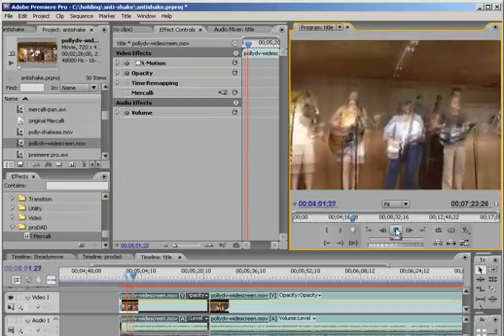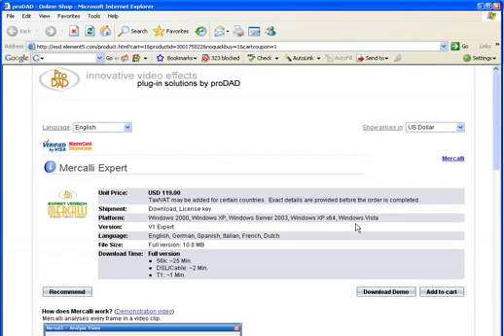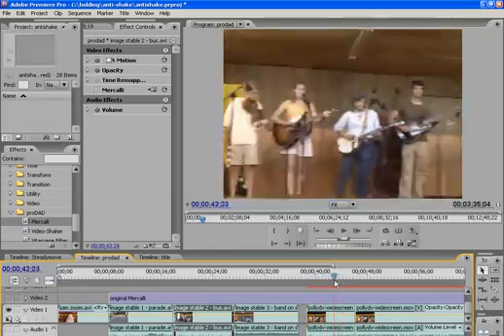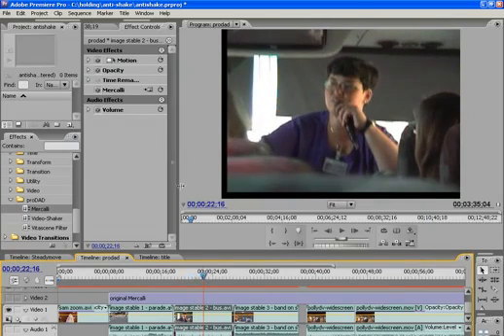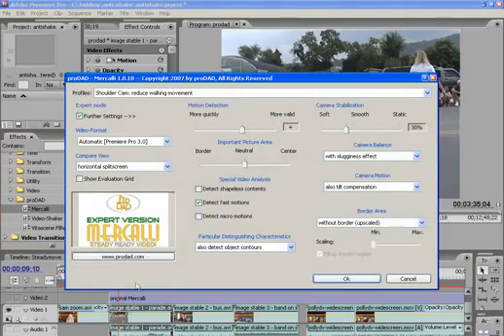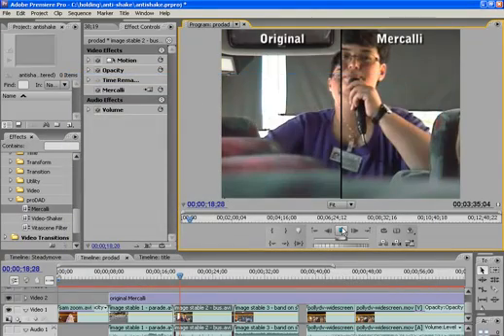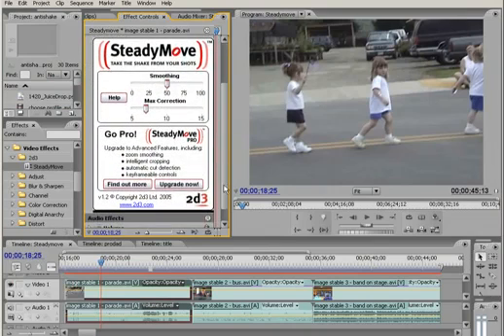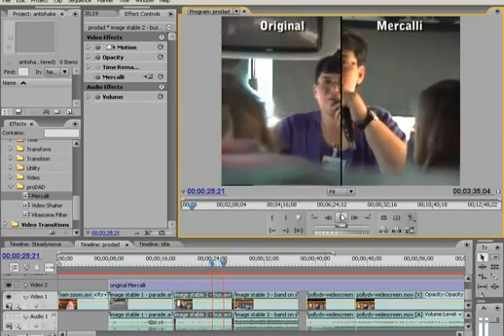ProDAD Mercalli v2 Overview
Подробнее легко и быстро удалять нежелательные сотрясения камеры от видео с популярных Mercalli PRODAD в V2 Pro 3D видео стабилизатор и прокатки-затвора коррекции плагин, теперь доступны для Windows, популярные и Macintosh систем нелинейного монтажа. Mercalli V2 Pro отличается от других стабилизаторов видео тем, что она может стабилизировать X, Y, Z и оси камеры без необходимости много "лупы", и сохраняет видео границ нетронутыми.